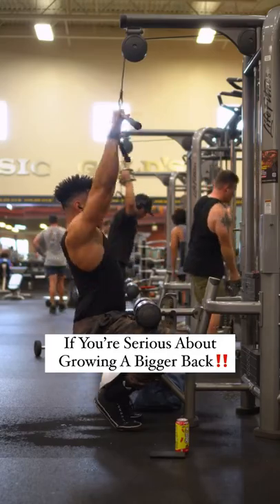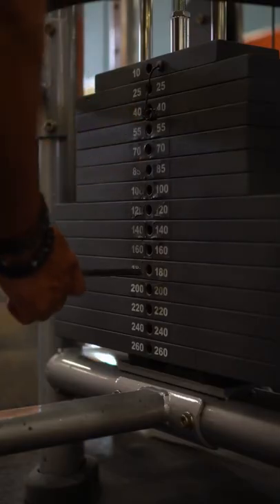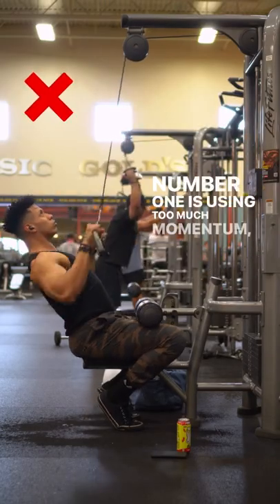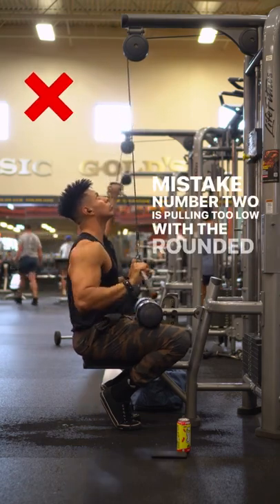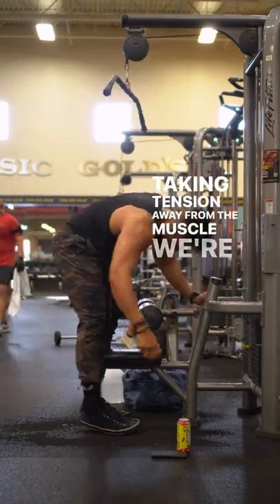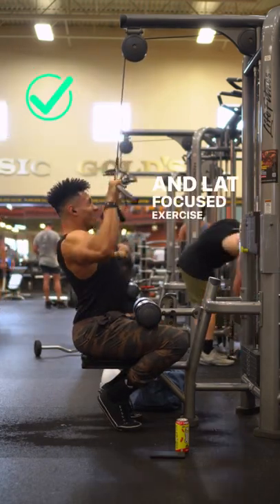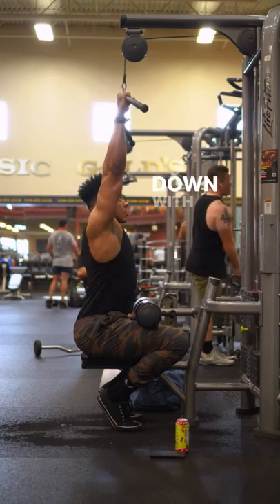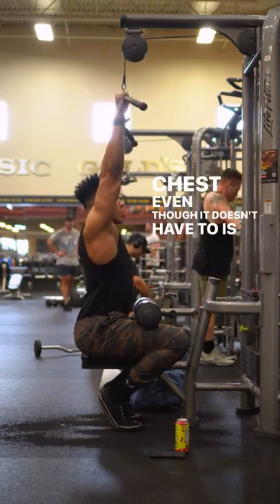Biggest BACK Training Mistakes: Lat Pull Down